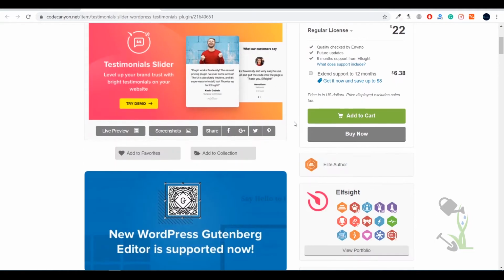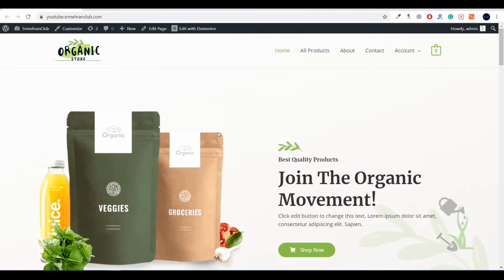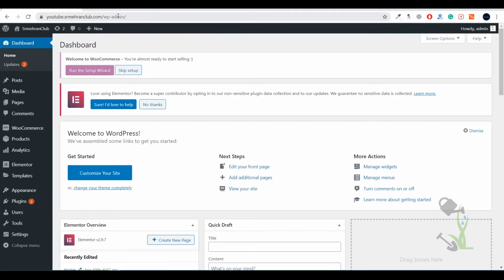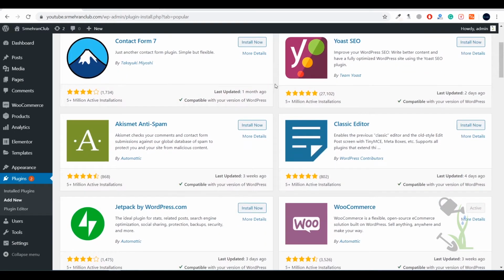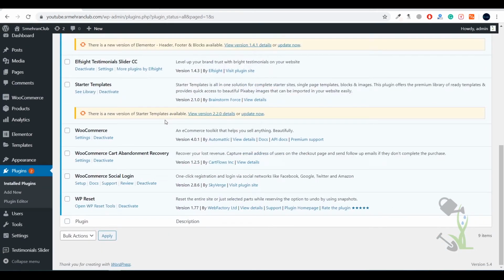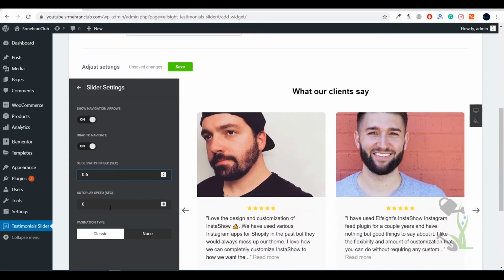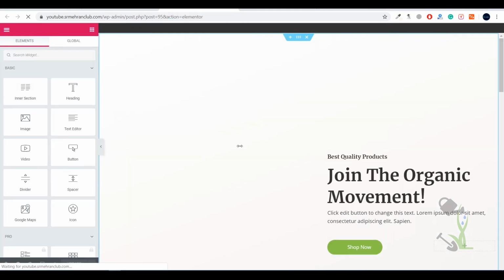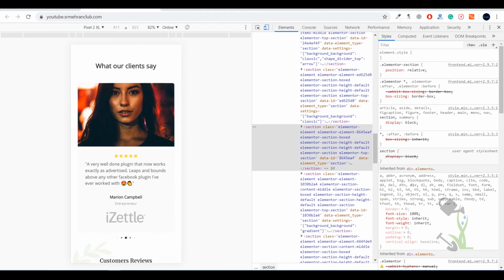Testimonials Slider - WordPress Testimonials Plugin download 100% GPL Installation and setup Guide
Testimonials Slider - WordPress Testimonials Plugin | Step By Step Installation and Guide

Testimonial Slider plugin is a simple tool to display your customers’ testimonials on your WordPress website in the most vivid and attractive way. You can use any type of feedback to make a trustworthy testimonial with author’s name, photo, company logo and even a URL to the client’s website.